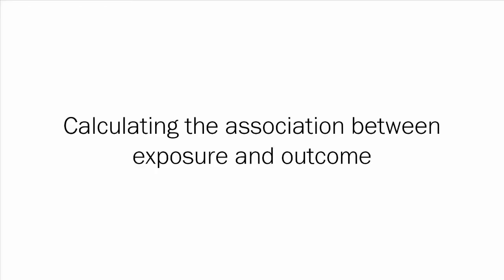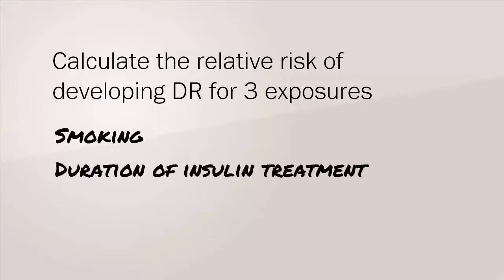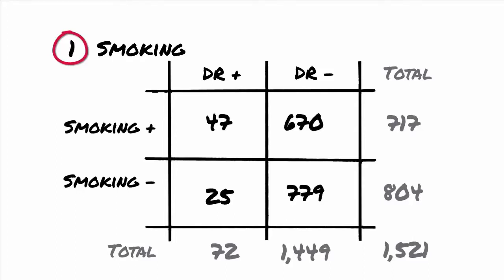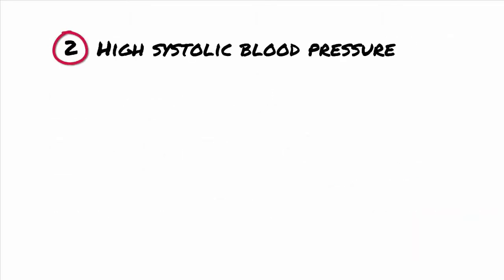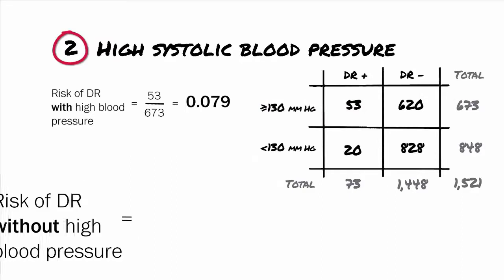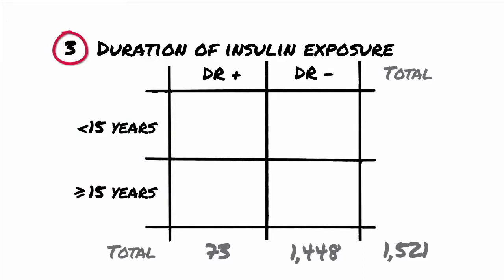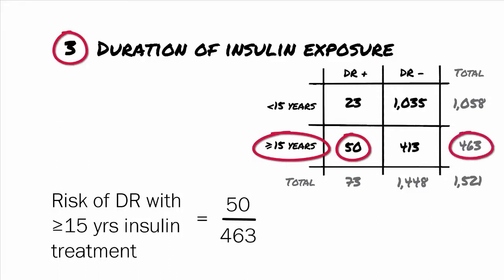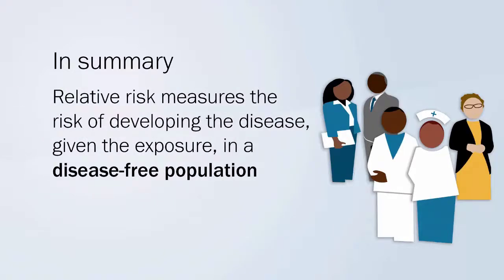3 6 Calculating association between exposure and outcome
Errors in expression tend to occur when the terms "more" or "less" are used. Because it is a ratio and expresses how many times more probable the outcome is in the exposed group, the simplest solution is to use the words "times the risk" or "times as high as" in your interpretation.